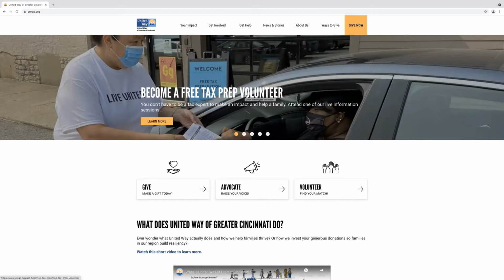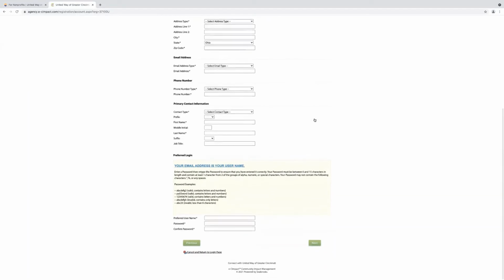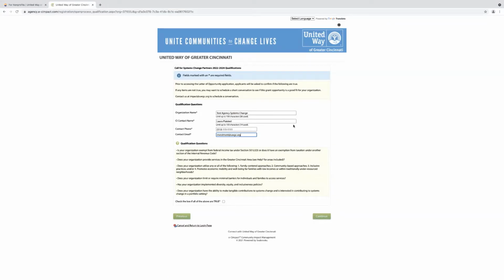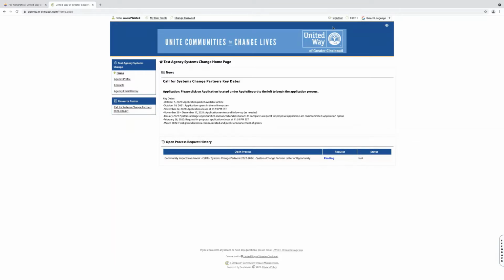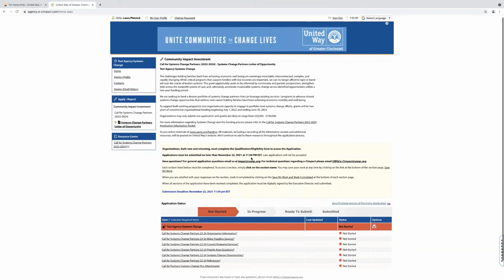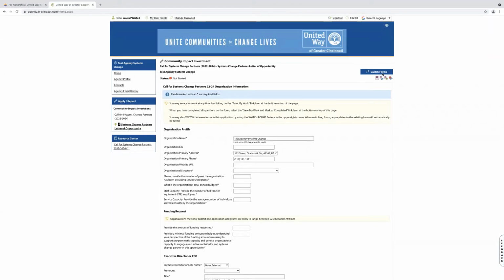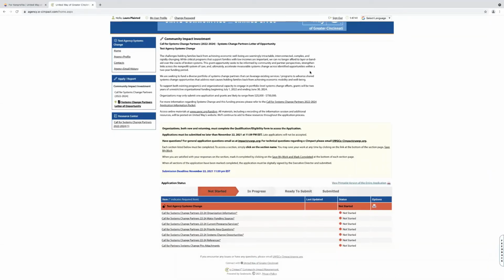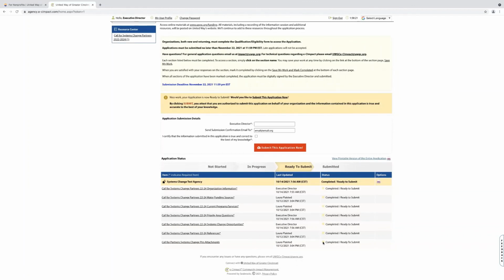UWGC: Call for Systems Change Partners Application Tutorial 2021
Interested in applying for our 2021 Call for Systems Change Grant opportunities? Watch this video tutorial about how to apply through our e-cImpact portal.